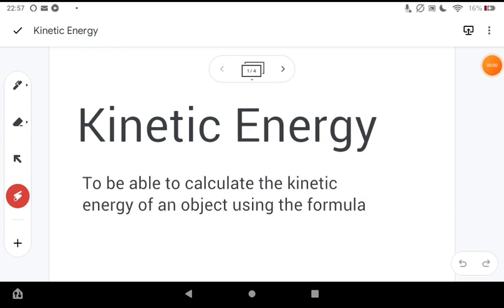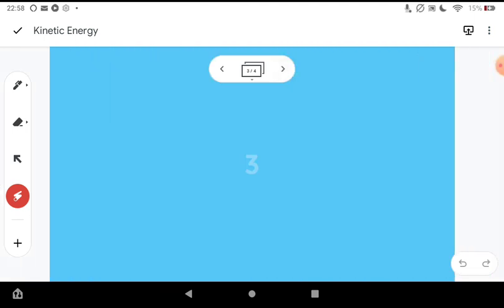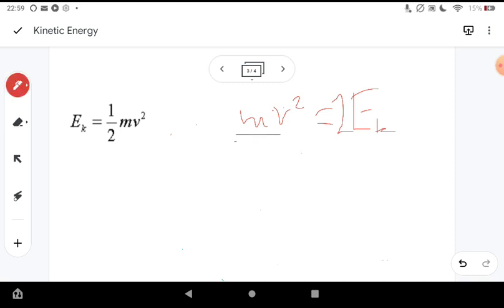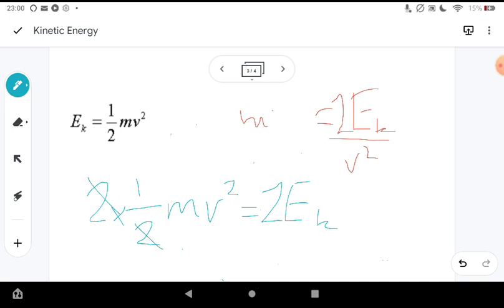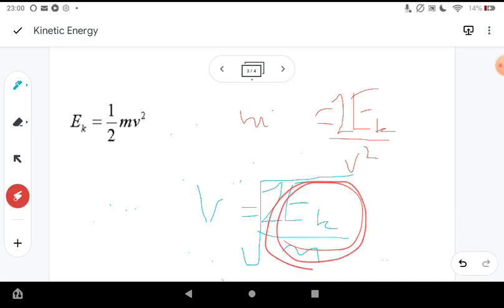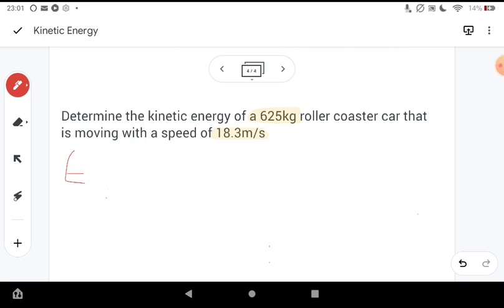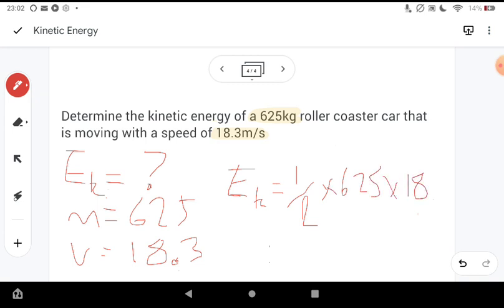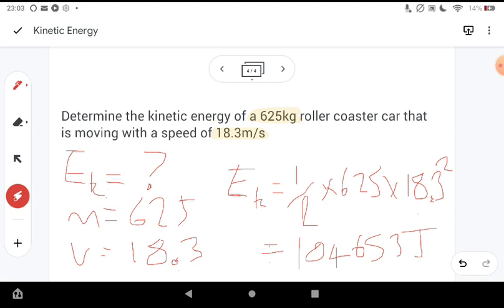Kinetic Energy - GCSE Physics